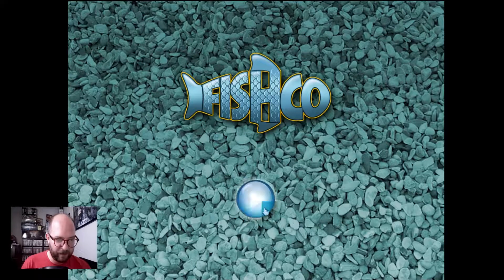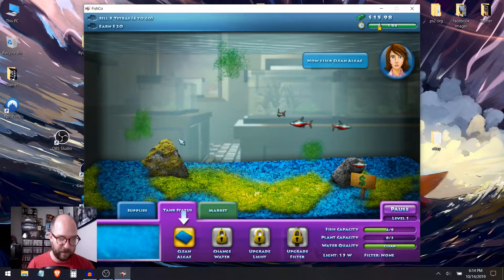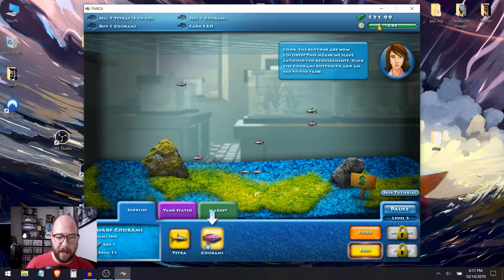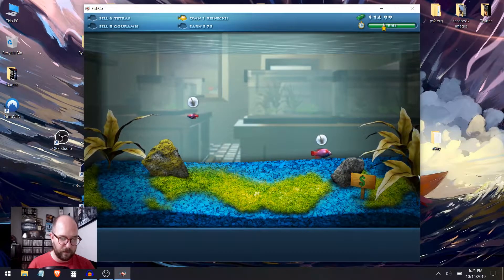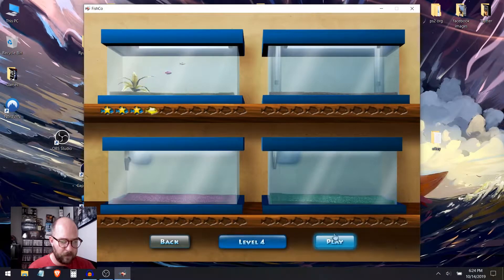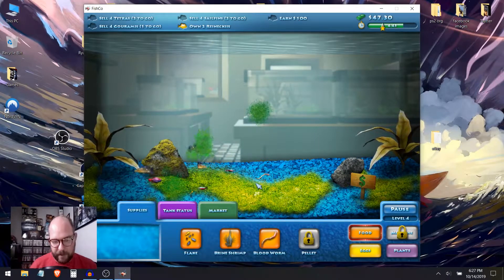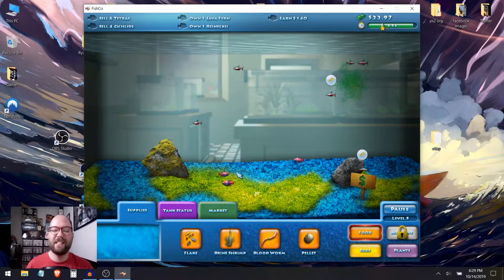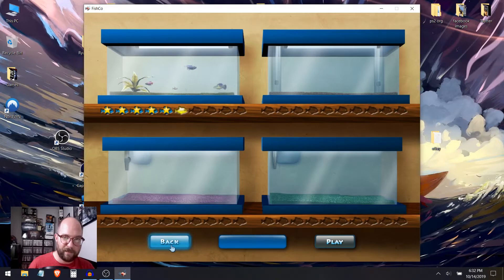FishCo - Worth the $2?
I became a fish master! (A fish store clerk)